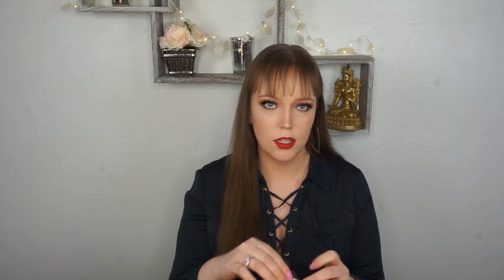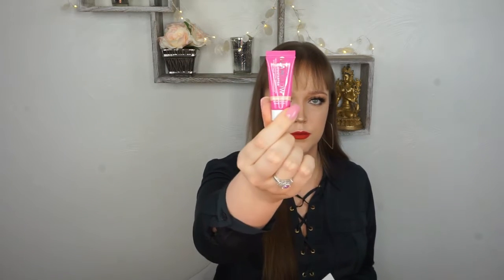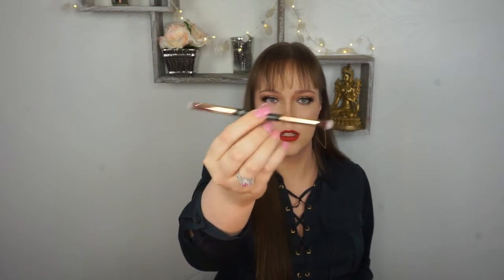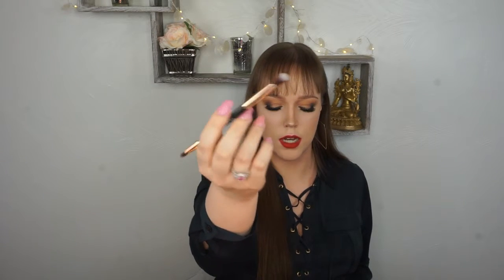February Ipsy Glam Bag Unbagging - My final bag??!!!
FEBRUARY IPSY GLAM BAG UNBAGGING

Hello,
Here is my February Ipsy Unbagging! This will be my final regular Ipsy Glam Bag because I have upgraded to Glam Bag Plus and will be canceling my regular bag due to that.  Hope you enjoy!  :)